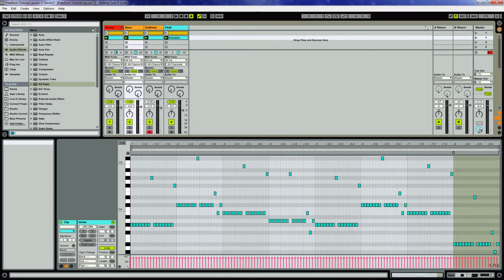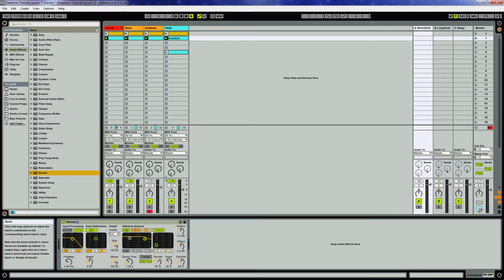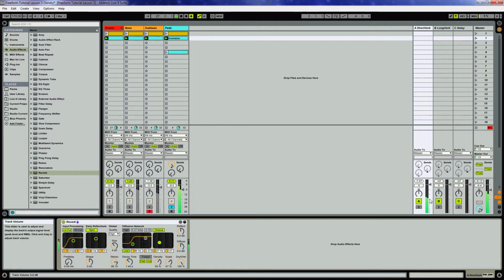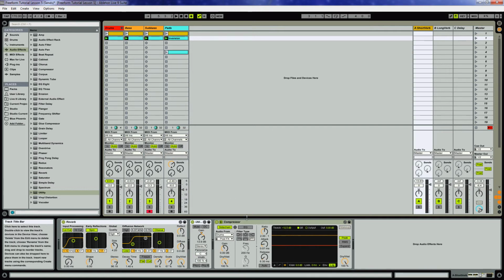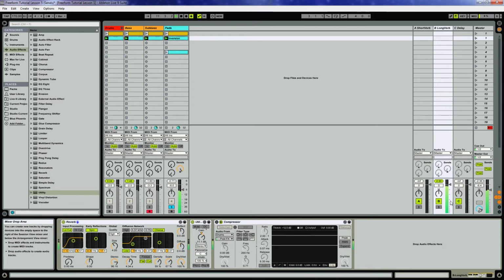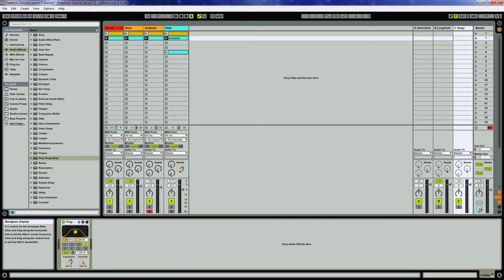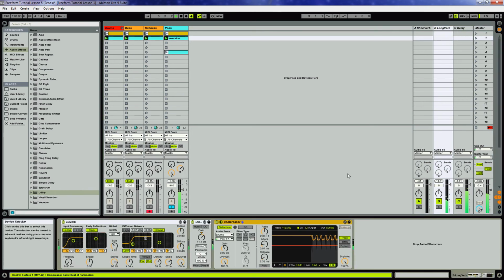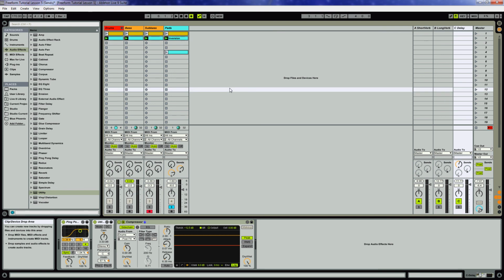Freeform Tutorial "Troubled Galaxy" Lesson 5 (Sends)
Let's add some reverb and delay...